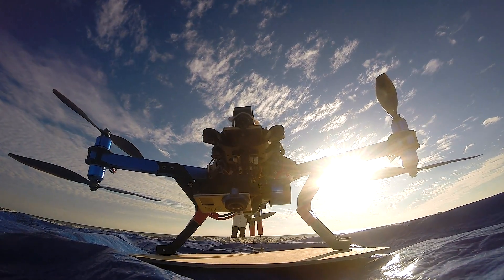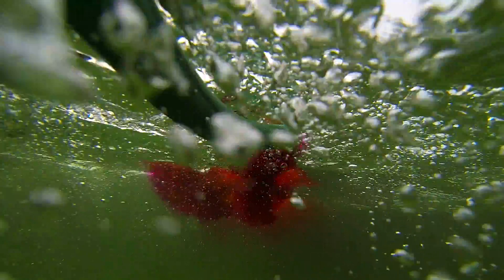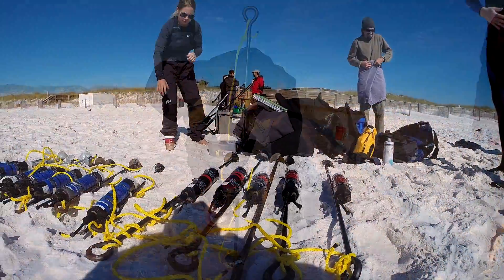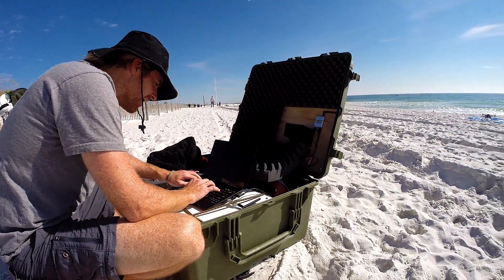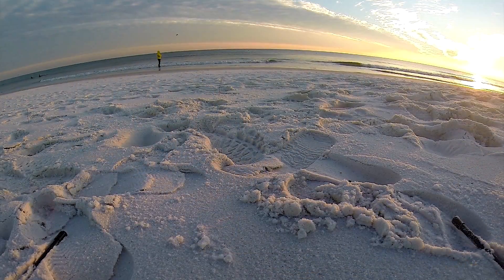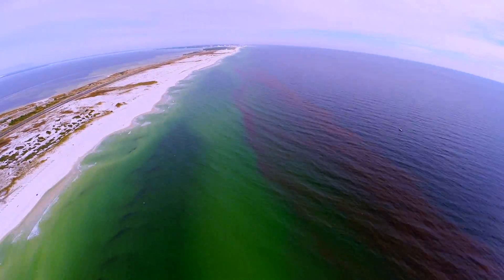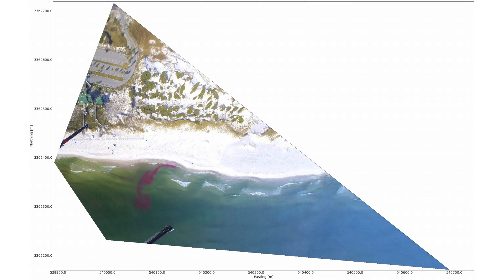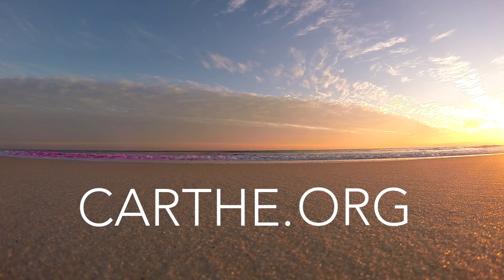Drones at the beach - A Waterlust film about the SCOPE experiment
How do oil and other toxins move from deep water onto the beach? Using dye and drones, a team of scientists conduct a series of experiments to explore how ocean currents transport material from offshore into the surf zone.

The Surfzone Oil Pathways Experiment (SCOPE) is part of the Consortium for Advanced Research on Transport of Hydrocarbon in the Environment (CARTHE), a research initiative based at the University of Miami following the Deep Water Horizon oil spill of 2010.

Narrated by Laura Bracken Chaibongsai.

Shot entirely on GoPro Hero 3+ cameras.

Waterlust.org